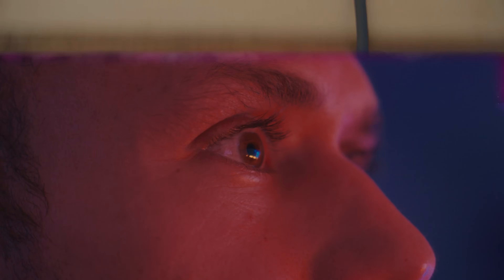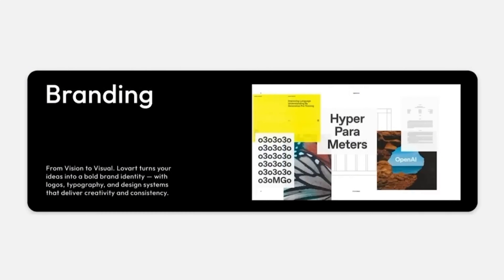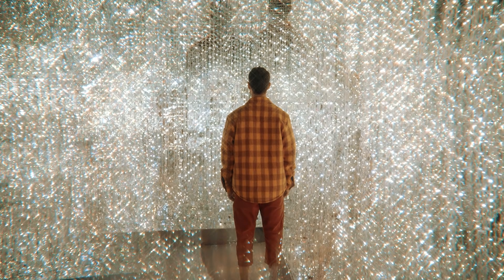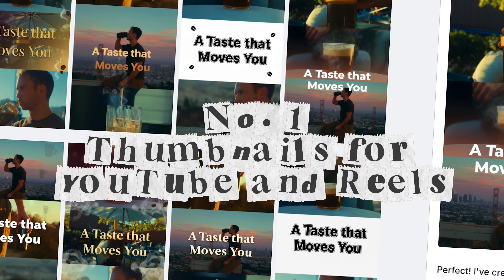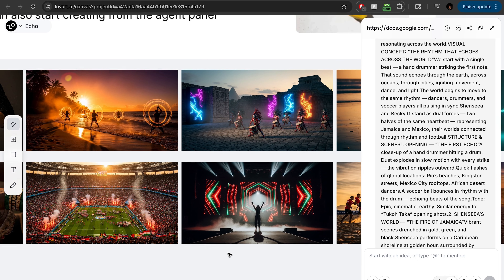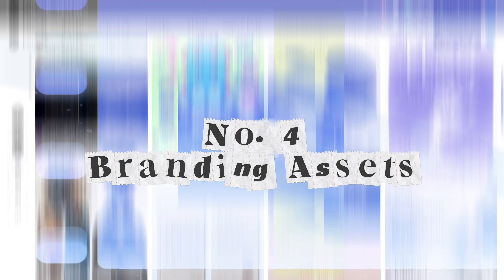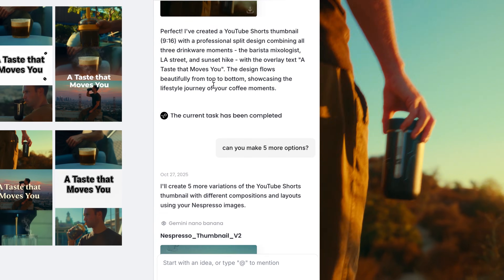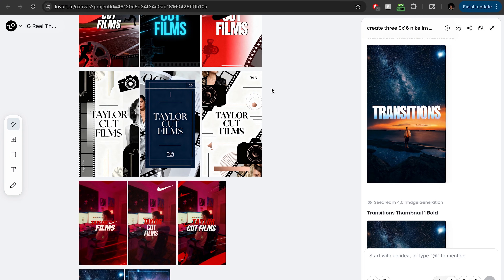This AI Tool Replaced My Entire Design Workflow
What if you could create everything—YouTube thumbnails, mood boards, music-video treatments, and full storyboards—all with one AI tool? Today, I’m putting Lovart AI to the test.

BLACK FRIDAY STARTS NOW

As a filmmaker, I'm constantly building visual worlds. Lovart AI brings the entire visual workflow into one platform, helping me go from idea to presentation in under an hour.

In this video, I break down how I used Lovart AI to create:

Cinematic YouTube thumbnails
Visual treatments for music videos
AI-generated images for mood boards
Branding assets for my campaigns
Storyboards for my next film
Product Features Mentioned:

Lovart now fully supports NanoBanana Pro